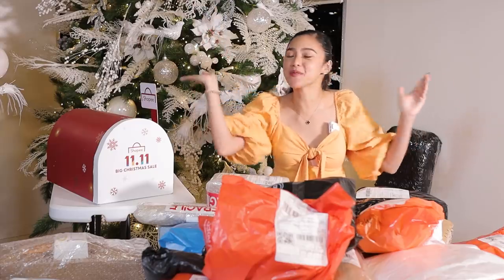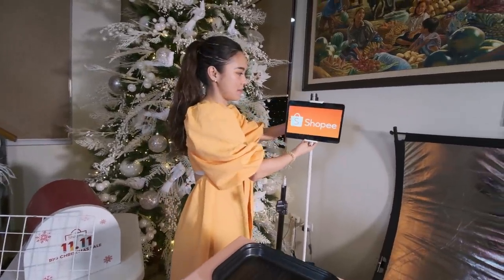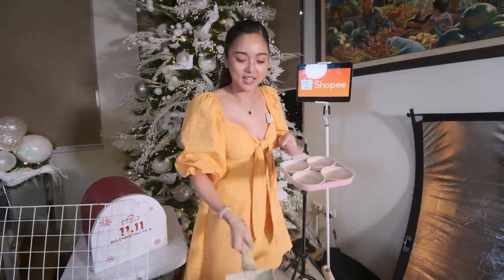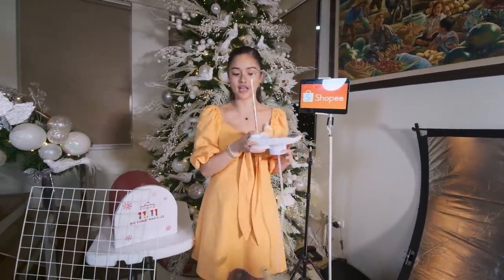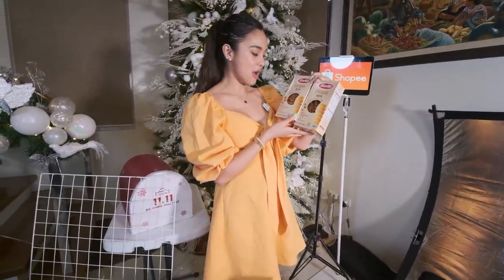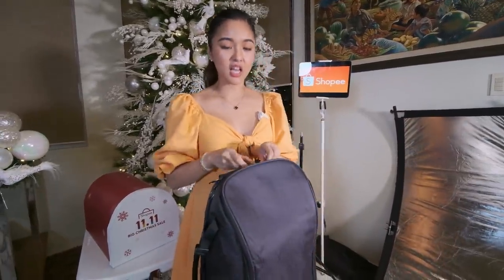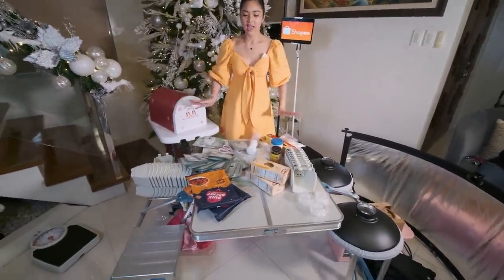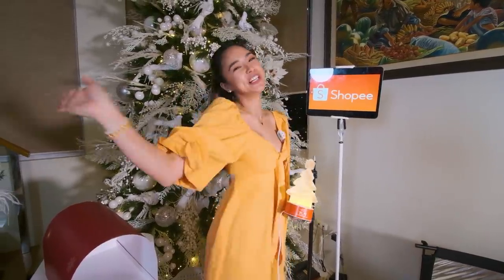Christmas came in early! SHOPEE HAUL + AMAZING SHOPEE FINDS!!! | Kim Chiu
It’s the perfect time for Christmas shopping this Shopee 11.11 Big Christmas Sale!

20 LUCKY WINNERS will get a chance to win 2000 pesos ShopeePay credits, just follow these easy steps:
(1) follow me and @shopee_ph on Instagram
(2) like, save and comment ShopeeBudol on my post.
(3) post a screenshot on your IG feed of the item you want to buy from Shopee if you win the 2,000 pesos Shopeepay credits. Make sure to use our hashtags ShopeeBudol and tag Shopee on IG

I will announce the winners on my IG story on November 26, 2021!!! Good luck!